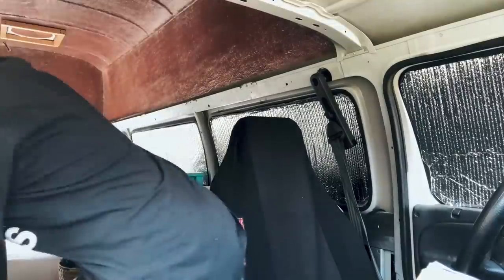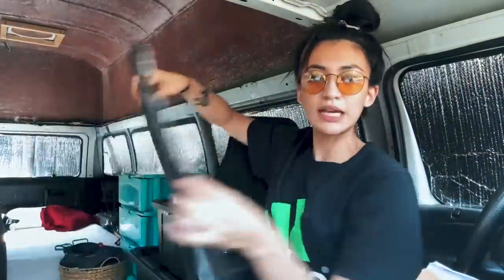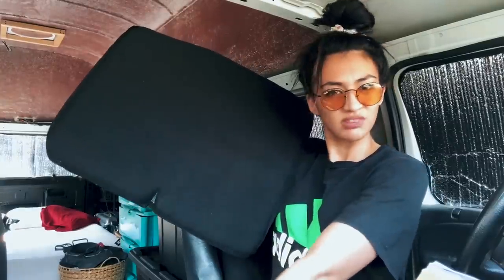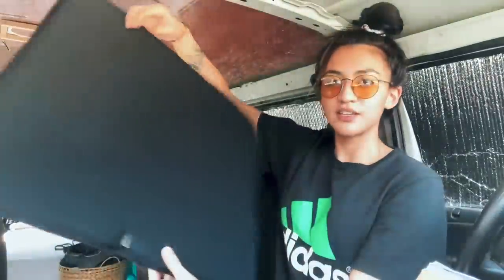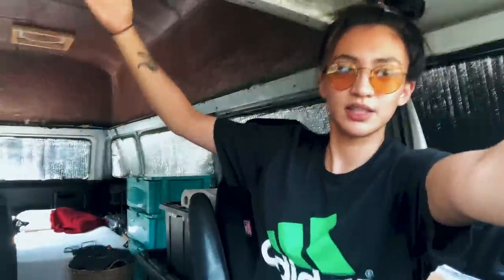Solo Female Van Life: How I Shower In My Van 🛀 | Hobo Ahle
how i shower inside my van
✧ MY HOBO LIFE ✧ ✨ Click "SHOW MORE" ✨

✧ VIDEOS MENTIONED ✧